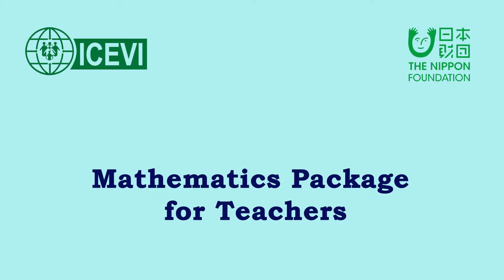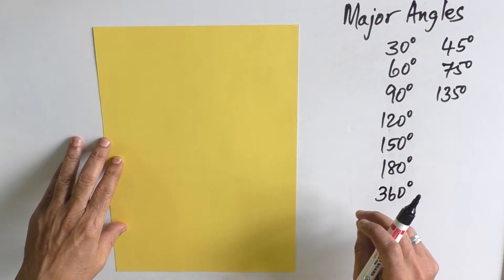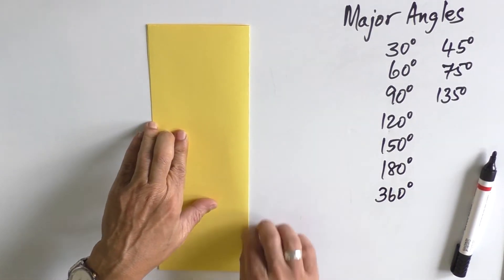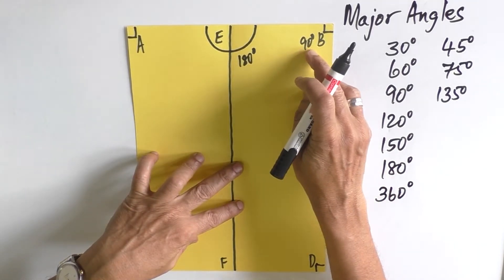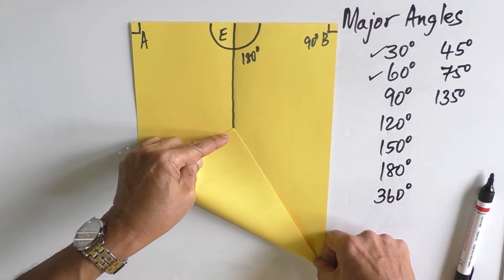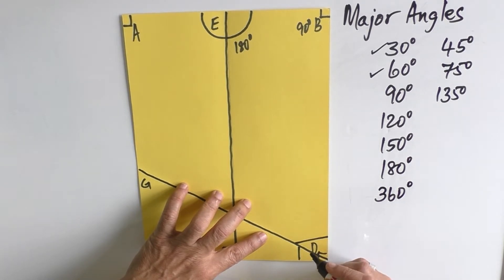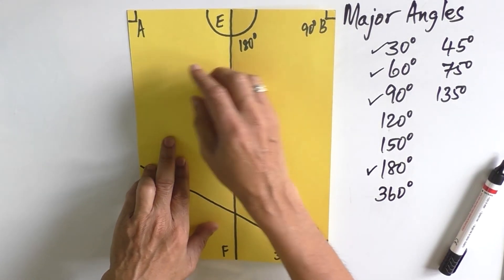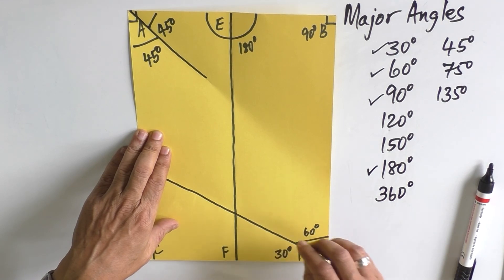Major Angles - Part 1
By simple paper folding, the concept of important angles such as 45°, 60°, 30°, 90°, 180°, 360°, etc. may be developed in the child without using actual measuring devices. This exercise will help the child to understand the general concepts of the Major angles that will be helpful in estimating other angles.